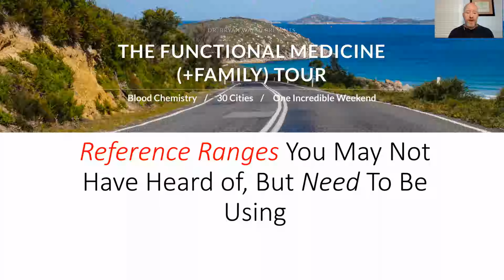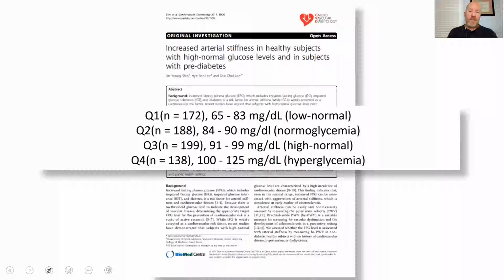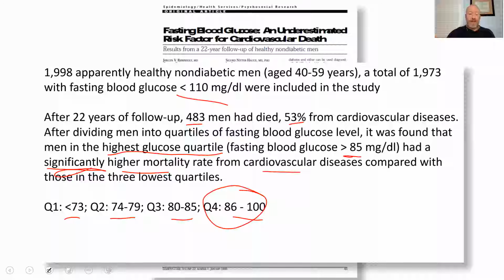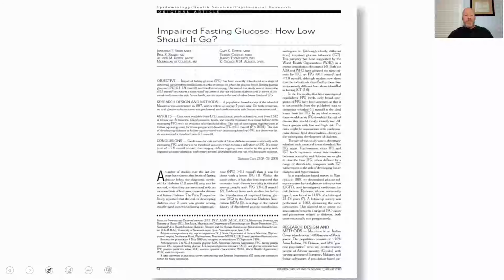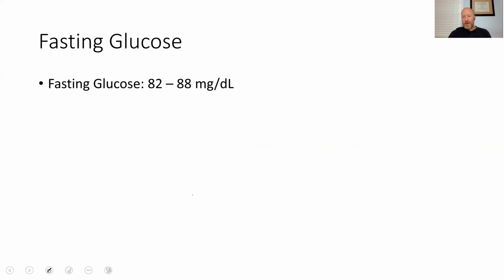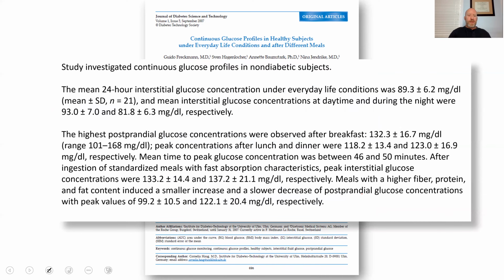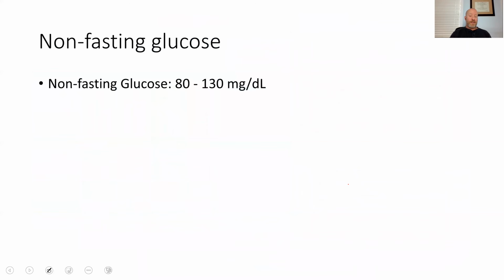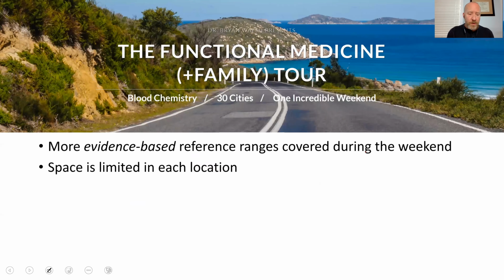Functional Medicine (+ Family) Weekend Seminar Sample - Reference Ranges